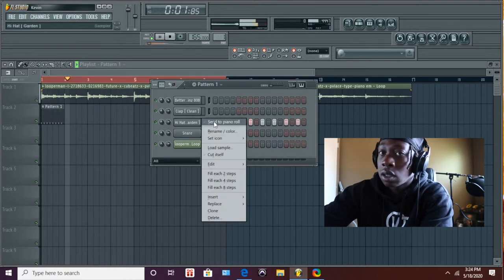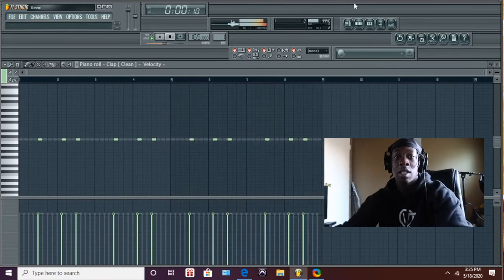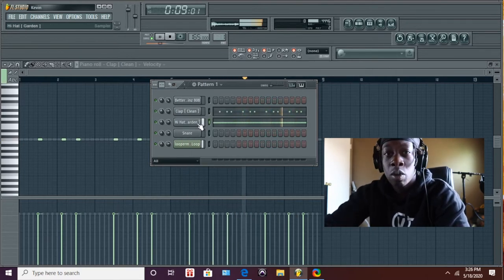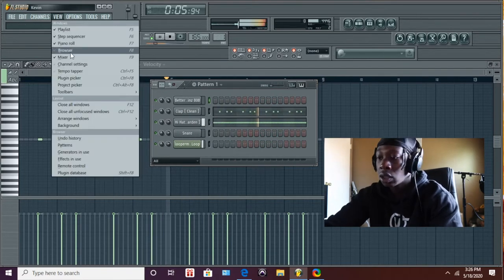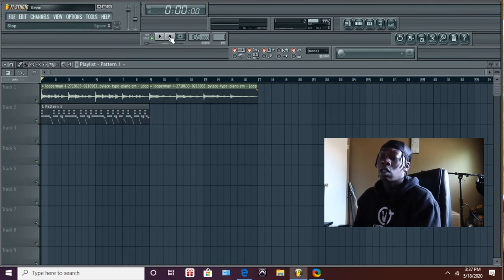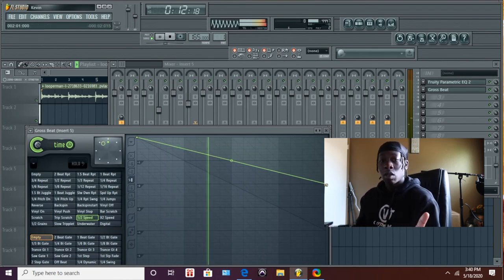FUTURE HIGH OFF LIFE TUTORIAL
Future- High Off Life easy beat  tutorial, a baby could make this. no cappity